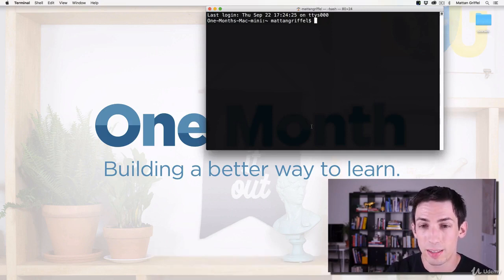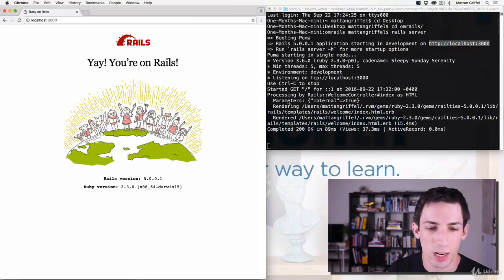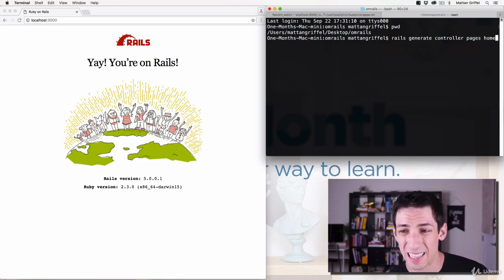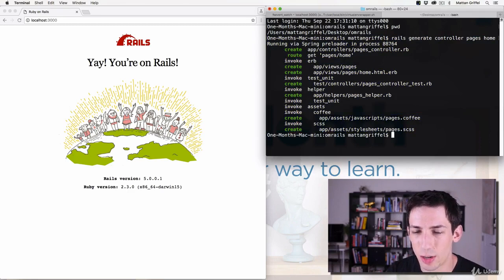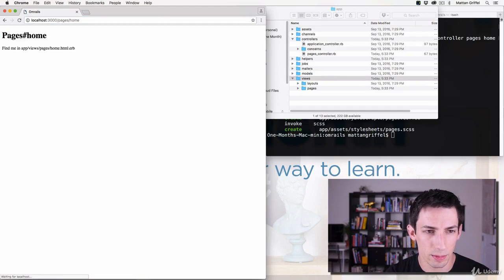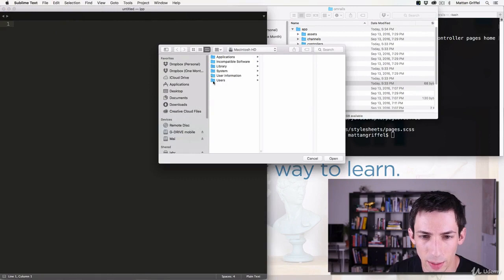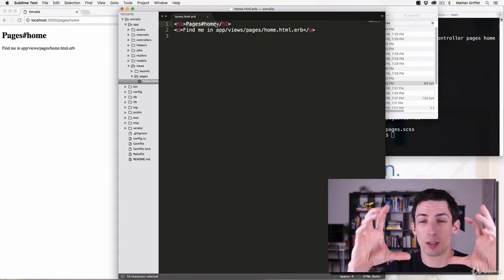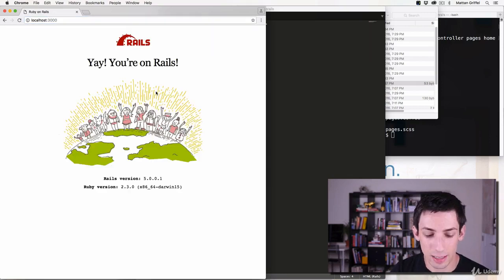Build Web Apps With One Month Rails (10 Creating A Homepage)